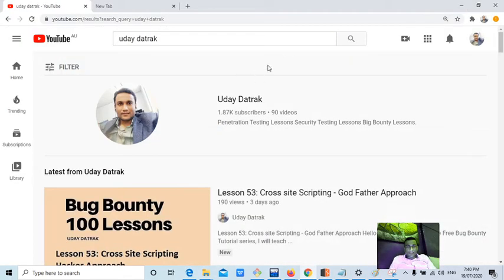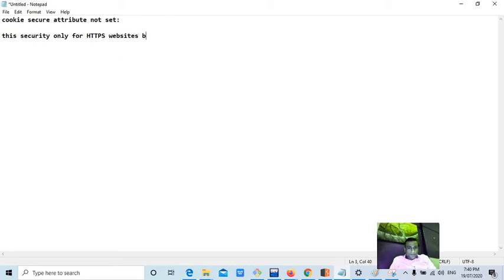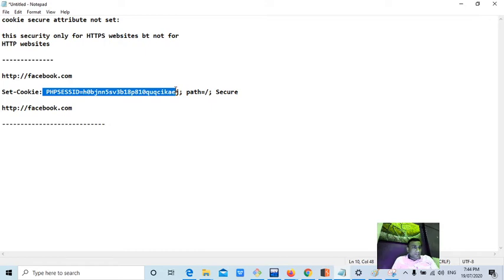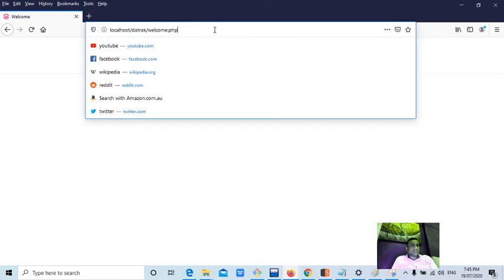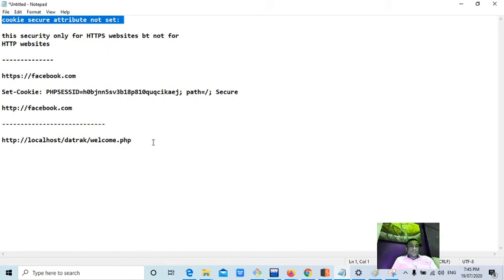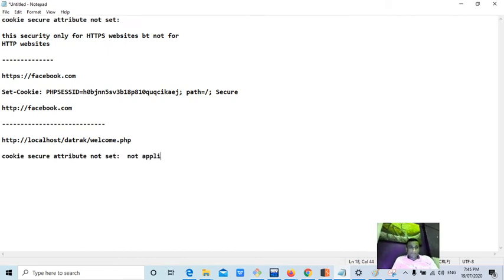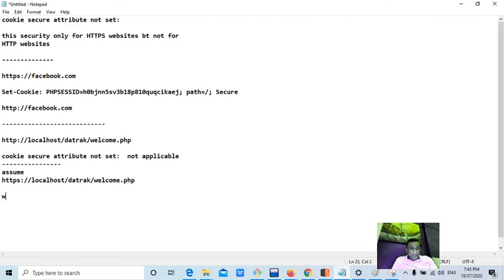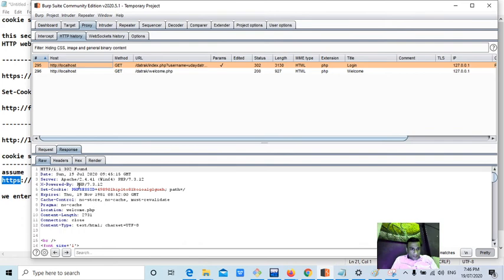Lesson 56: Cookie Attribute Secure Not Set | 100 Bug Bounty Lessons | Bug Bounty Tutorial |Bug Hunt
Lesson 39:  Reusability of Your work | 100 bug bounty tutorials | bug bounty course lessons